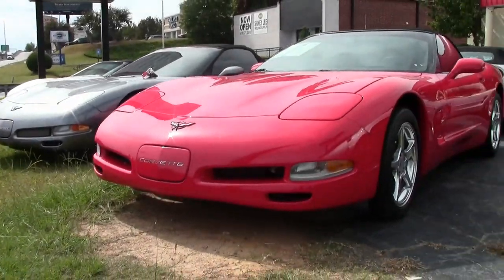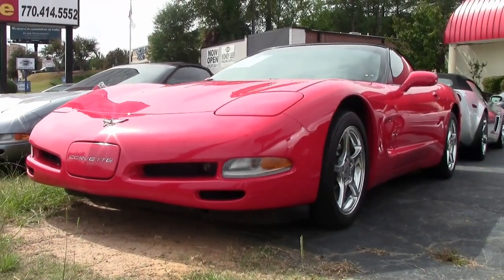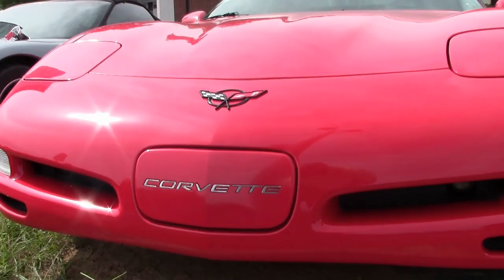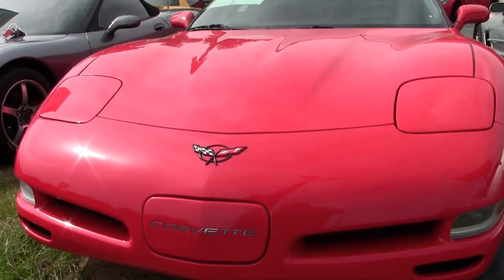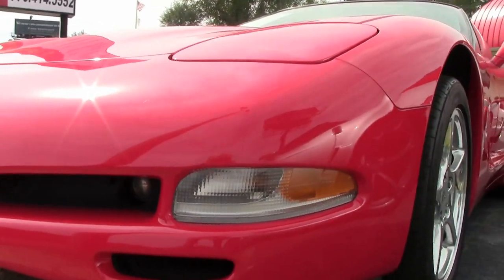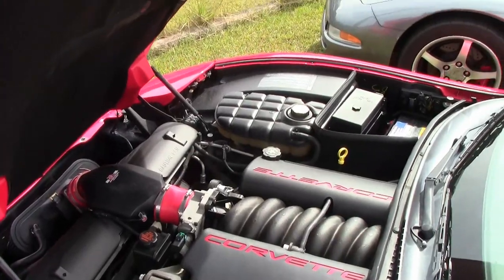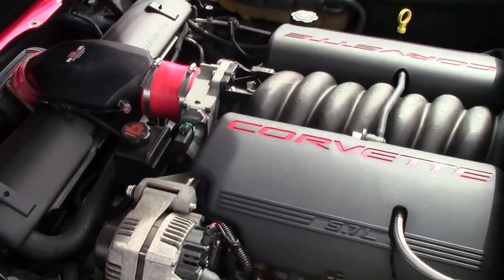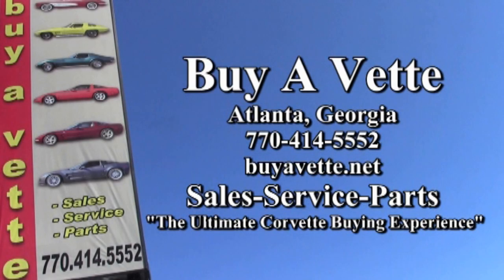2000 Chevrolet Corvette Convertible Custom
2000 Chevrolet Corvette Convertible Custom For Sale

Torch Red exterior, Black interior, Black convertible top.

375hp LS1 engine, automatic transmission, posi rear-end.

Coming with a clean Carfax and just 32,280 miles, this 2000 Corvette Convertible is LOADED with factory options, and is in good condition as well. This car's paint is vg, with a nice shine. Convertible top is in good condition, and factory polished wheels are in place. Continental Extreme Contact DWS 06 tires show an average of 6/32nds (60%) tread depth remaining in the front, and an average of 7/32nds (70%) remaining in the rear. The interior of this 2000 Corvette Convertible shows good condition factory leather seats and steering wheel, and vg door panels.

Additions to this car include a pair of stainless steel longtube headers, Magnaflow performance catback exhaust, Blackwing cold air intake, Vararam power duct, Red brake calipers, polished front and rear bumper fill-ins, window tint with windshield banner, polished exhaust filler plate with C5 logo, and an Alpine CDE-164BT CD/MP3/BT stereo. Red/Black loaded convertibles are always popular with our customers, call us before this one's sold!

54K Miles.